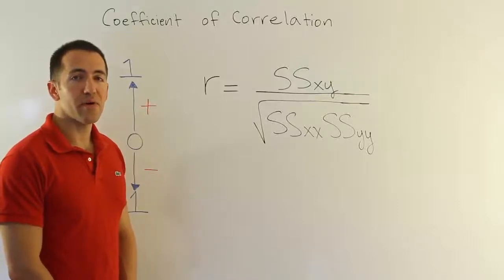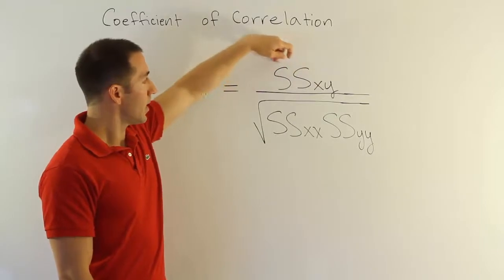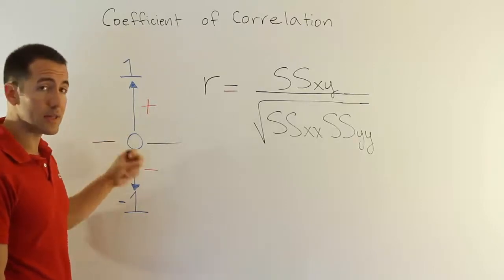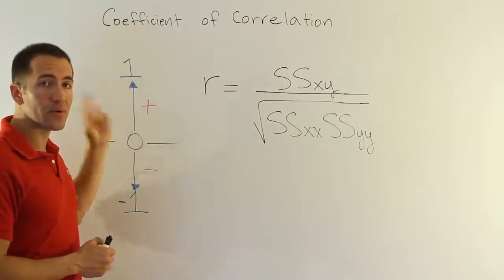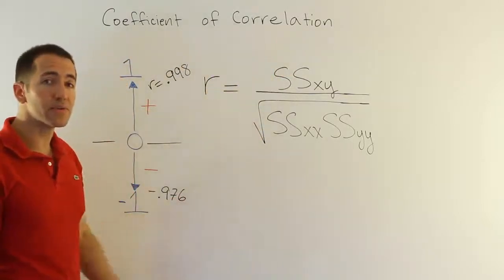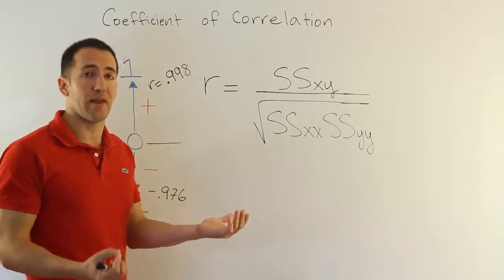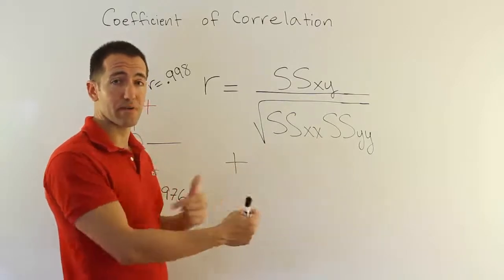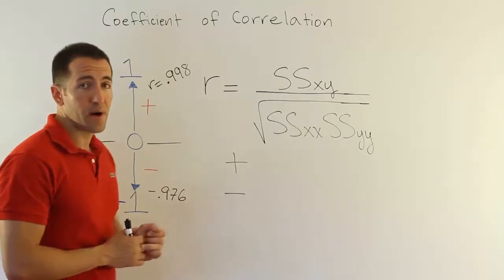Introduction to the Correlation Coefficient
In this video, we discuss how to calculate the correlation coefficient (r) and we discuss the interpretation of the resulting r value.